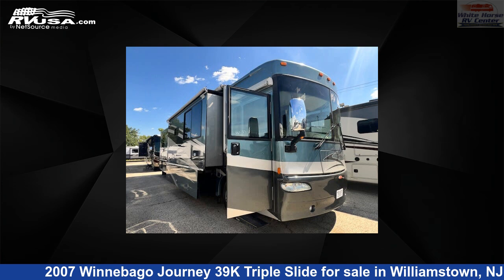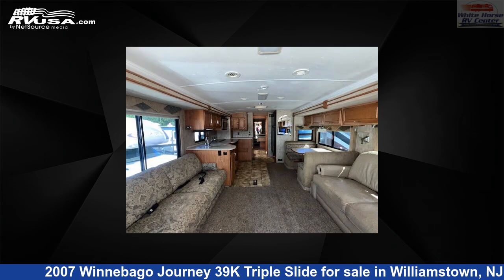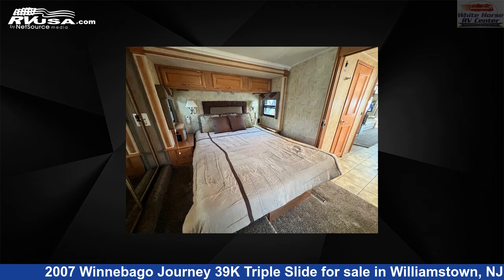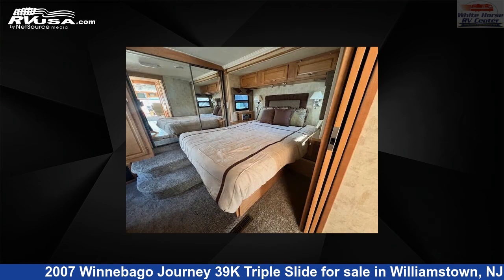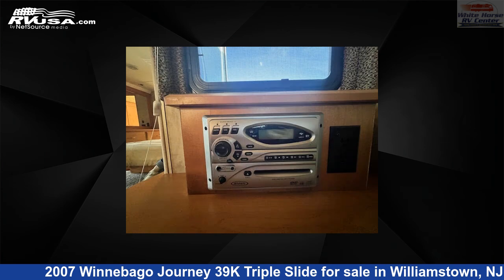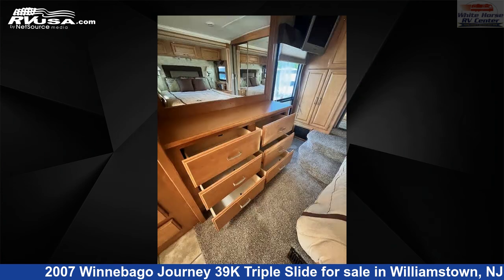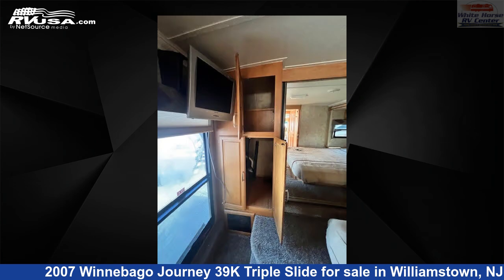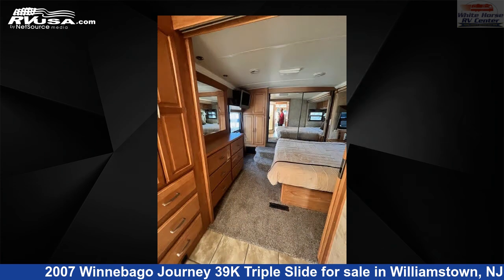Unbelievable 2007 Winnebago Journey Diesel Pusher RV For Sale in Williamstown, NJ | RVUSA.com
This 2007 Winnebago Journey 39K Triple Slide is a Diesel Pusher RV. It is located in Williamstown, NJ 08094 and is offered for sale by White Horse RV Center. This Used Winnebago Is 39' 0" in length and features sleeps 8, TV, Leveling Jacks, Self Contained, Skylight, Refrigerator, Stove Top Burner, Air Conditioning, Slideout, and 92 gal fresh water capacity. The floorplan layout of this Diesel Pusher features Mid Kitchen, Rear Bedroom.